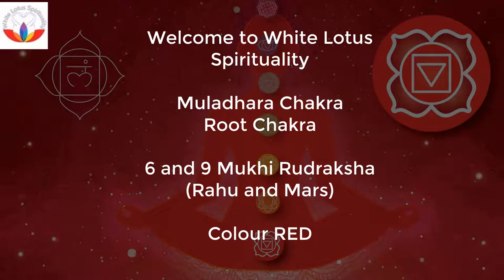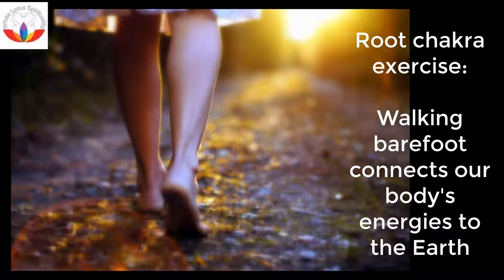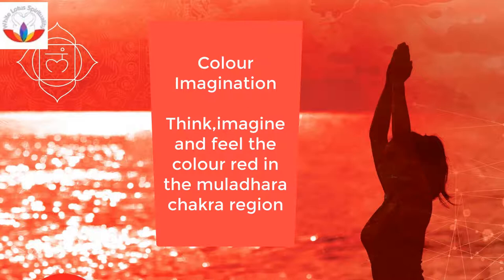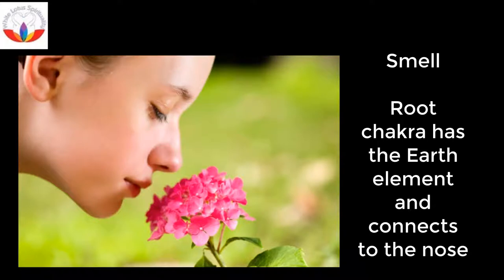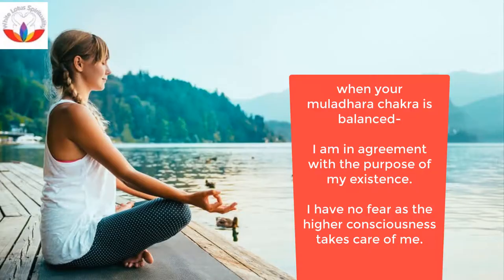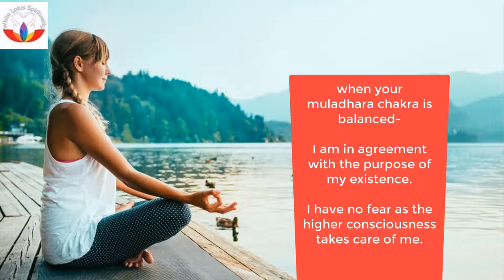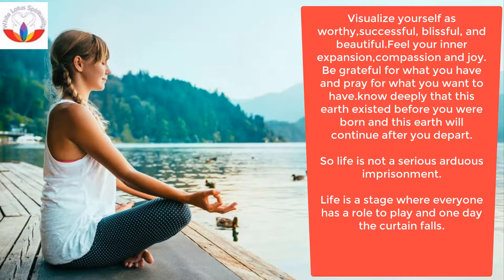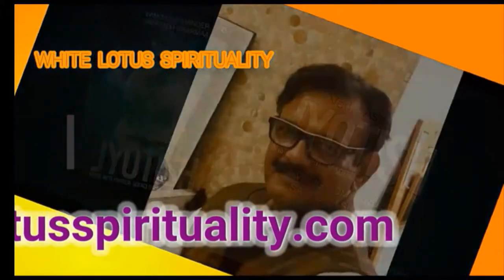muladhara Chakra : Mooladhara chakra 🏽👉🏾 Root chakra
muladhara Chakra : mooladharachakra 🏽👉🏾 rootchakra Balancing Check It Out!If you're interested to learn about Muladhara chakra : 6 & 9 Mukhi rudraksha you can visit: 🏼 .The video is about Muladhara chakra : 6 & 9 Mukhi rudraksha valuable information but also try to cover the following subject
-mooladhara chakra balancing
-root chakra balancing
-six and nine mukhi rudraksha

Youtube is the very best website to go when searching for videos about muladhara chakra : 6 & 9 mukhi rudraksha.
Muladhara chakra : 6 & 9 mukhi rudraksha is undoubtedly something that intrigues you and a lot of people so i made this video .

This YouTube channel has various other similar video clips about mooladhara chakra balancing, root chakra balancing and six and nine mukhi rudraksha
If you were searching for more information about mooladhara chakra balancing or root chakra balancing did this video assistance?